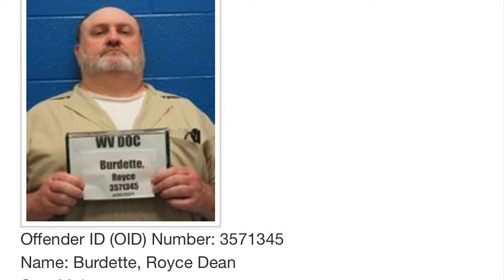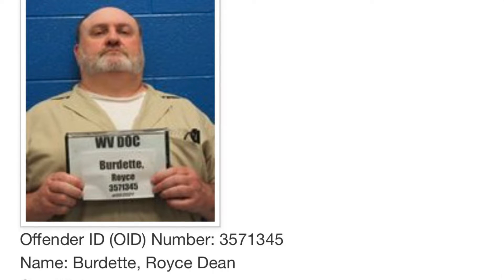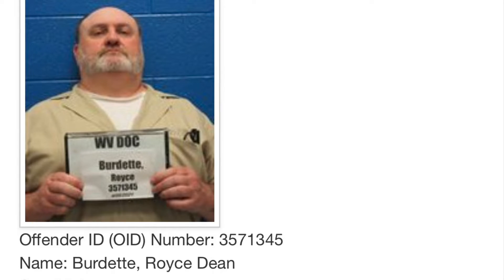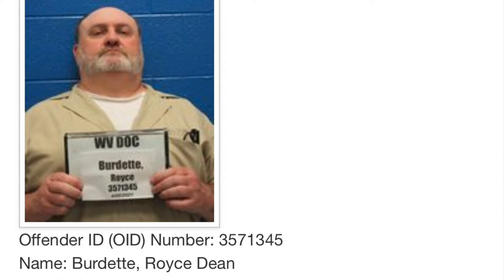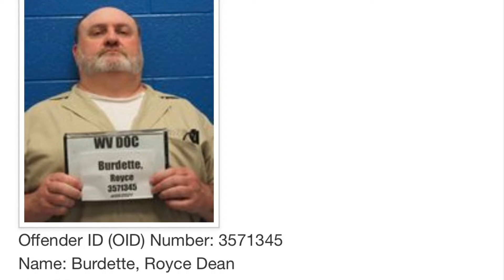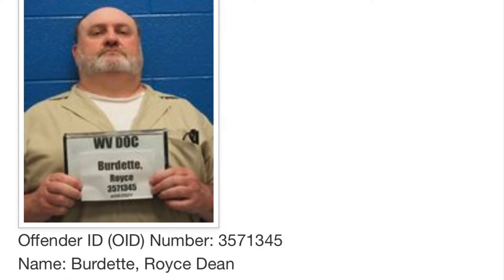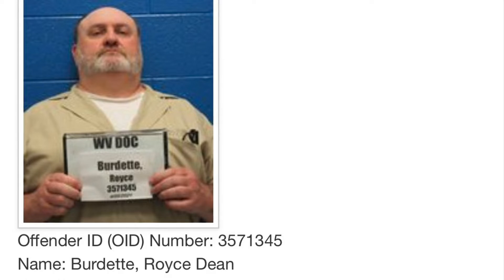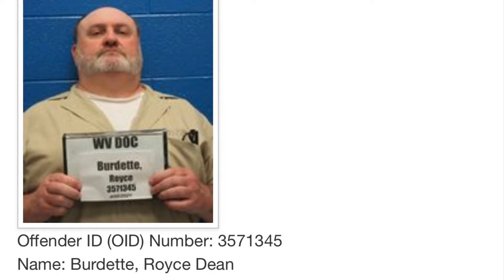Rock n roll heaven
Royce Dean “Dino” Burdette wrote these lyrics in prison and sent them to me. I changed the chord progression to fit my vibe. I wrote the music and Dino is a collaborator with me and I will mention him when he is involved in the songwriting that I post.